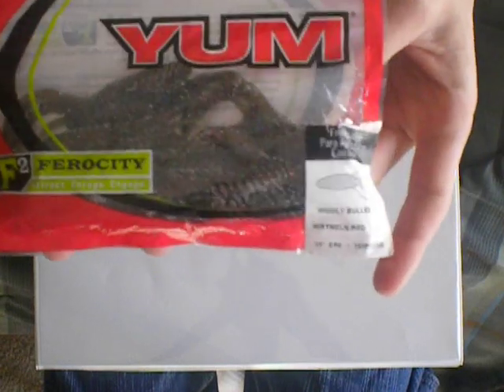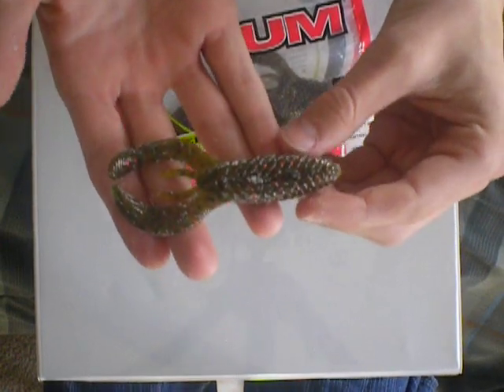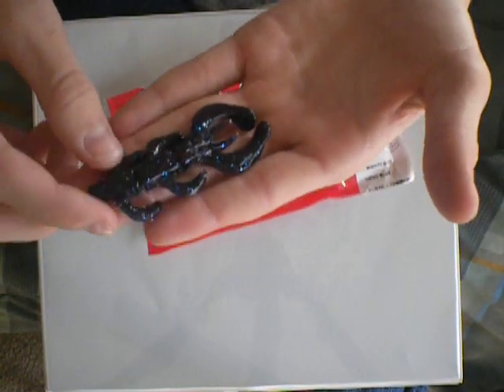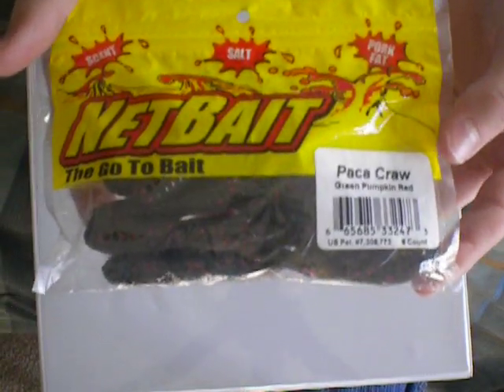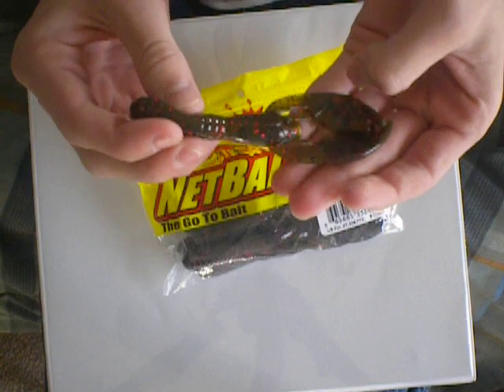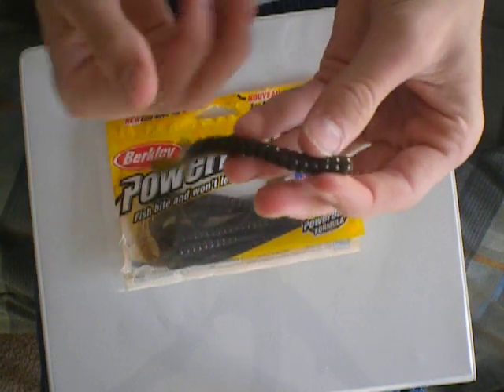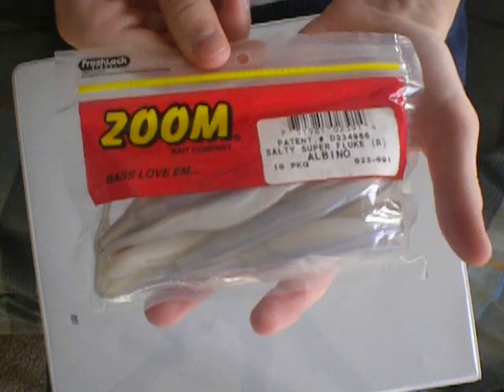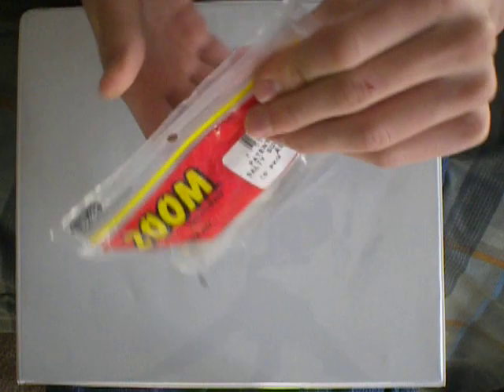Top 5 Soft Plastic Baits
My top ten soft plastic lure for 2011. Some from Zoom, Yum, Netbait, and berkley.